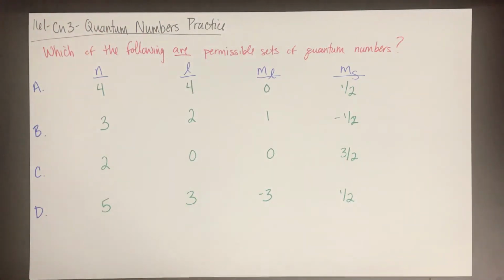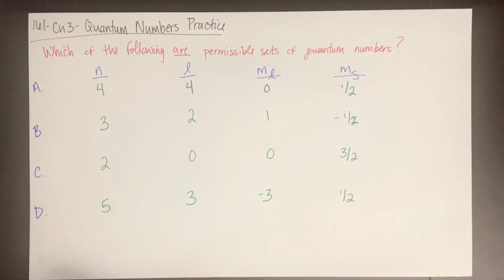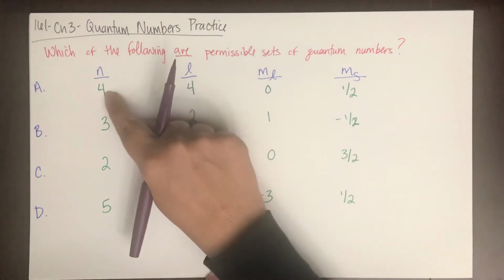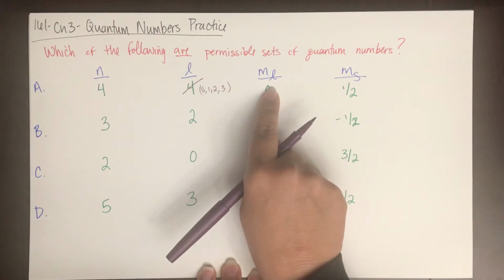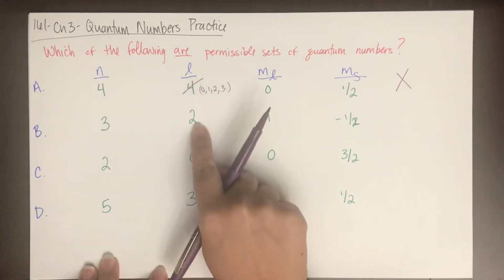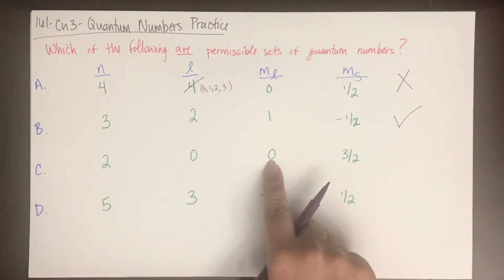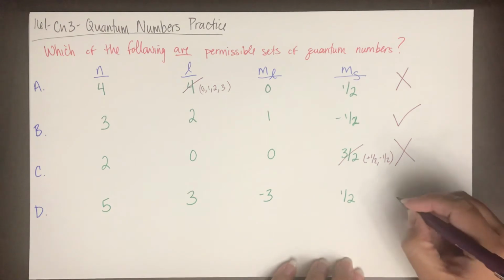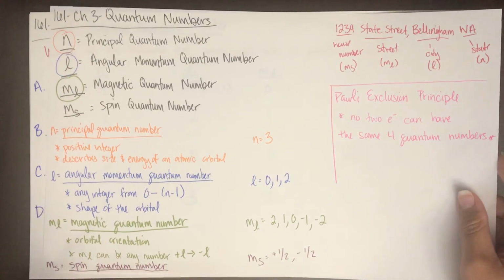Chem 161 - Ch 3 - Quantum Numbers Practice